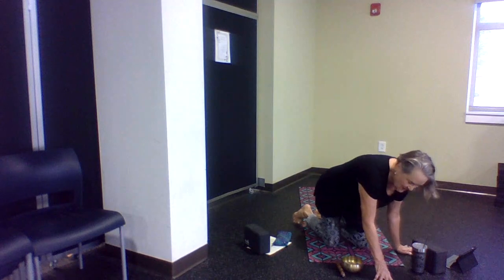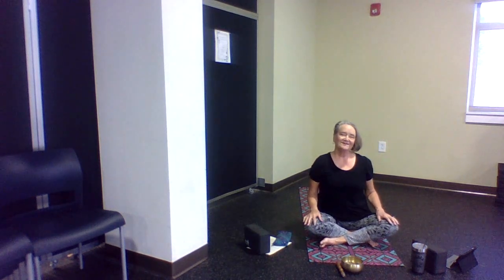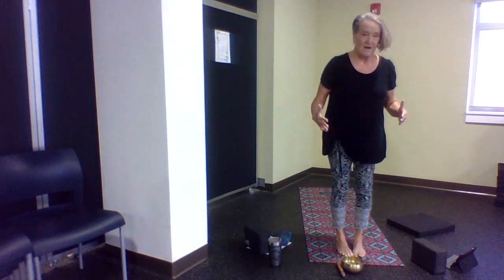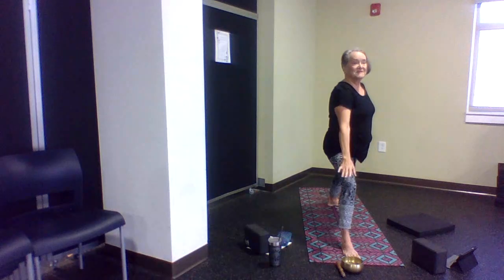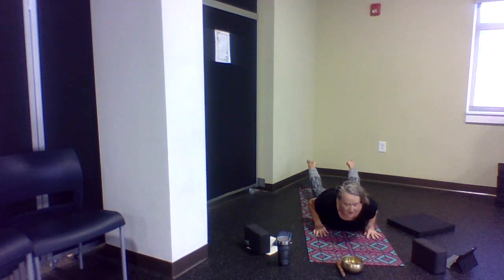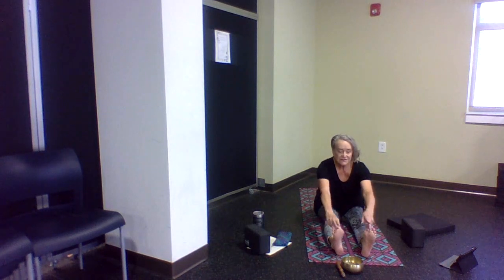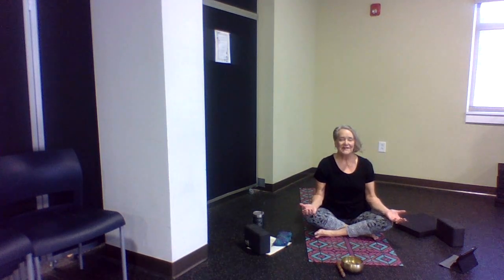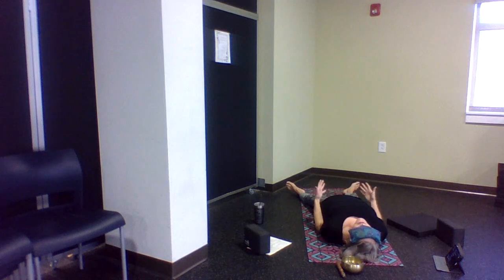Yoga2Go Class, Debra Lee Baugh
45-min Traditional Yoga Class